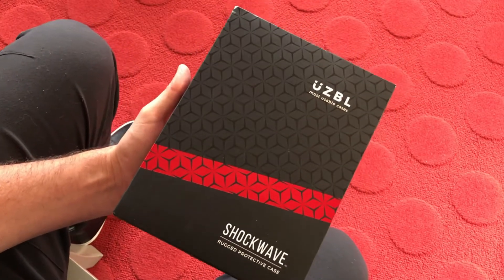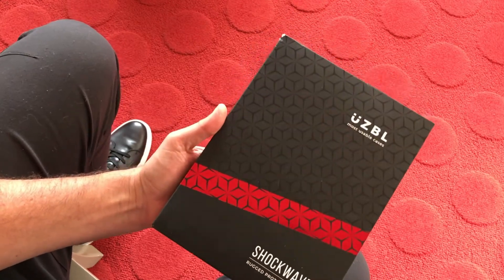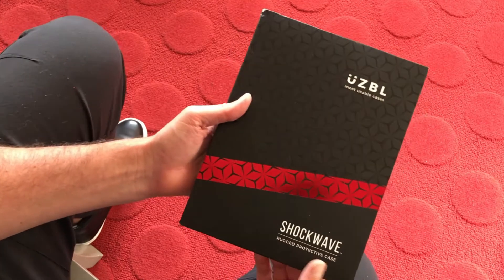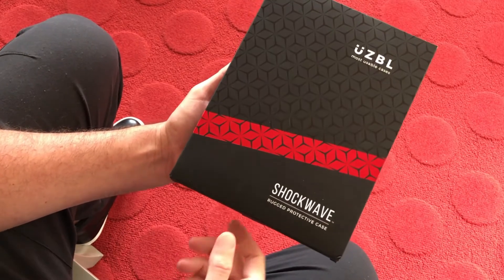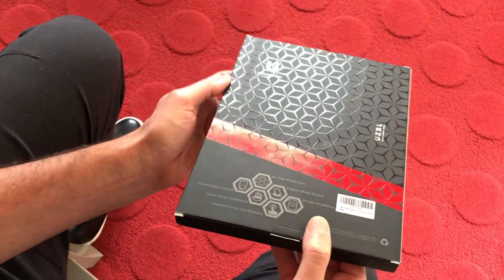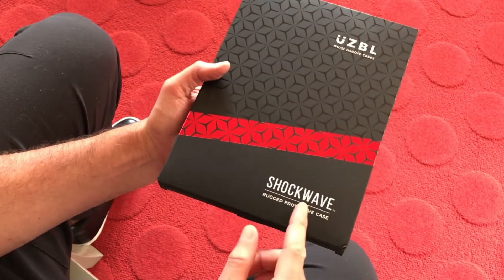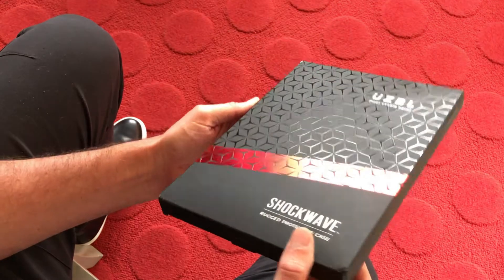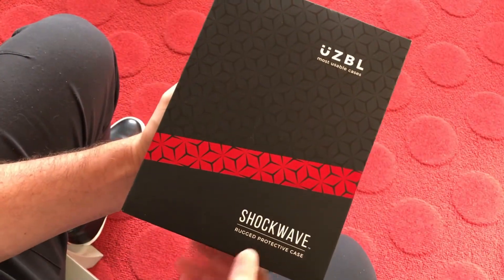Los Angeles Retail Packaging Design - CPG Packaging Design Agency - Packaging Design Agency